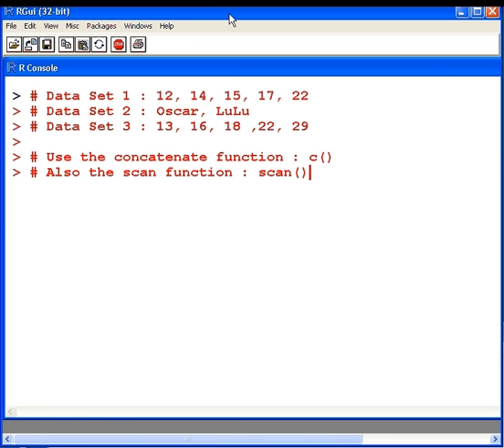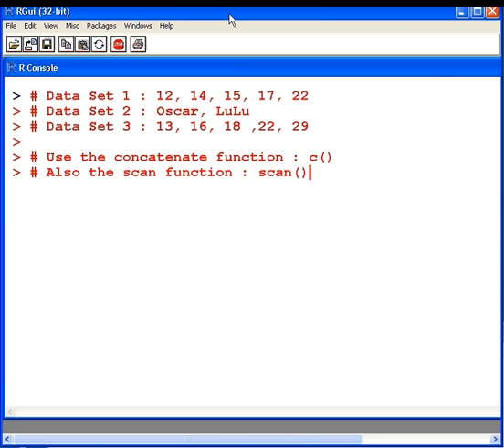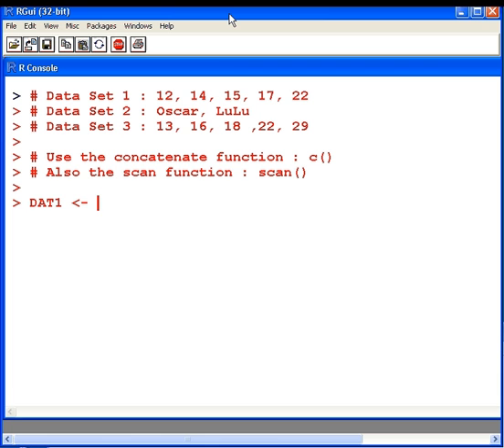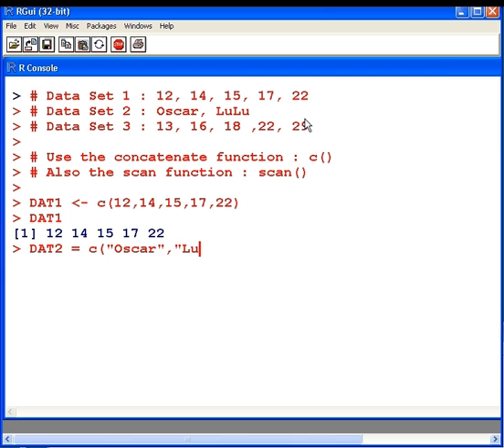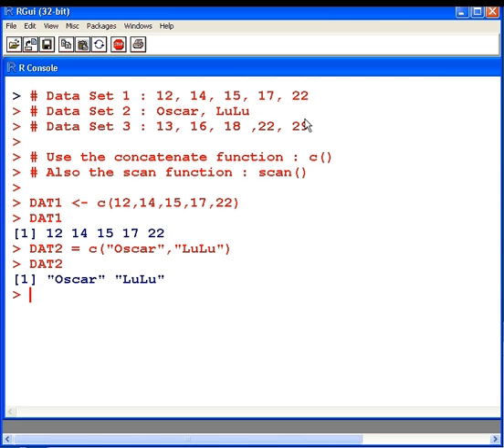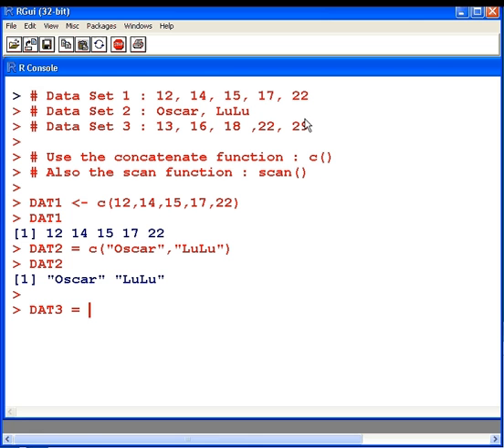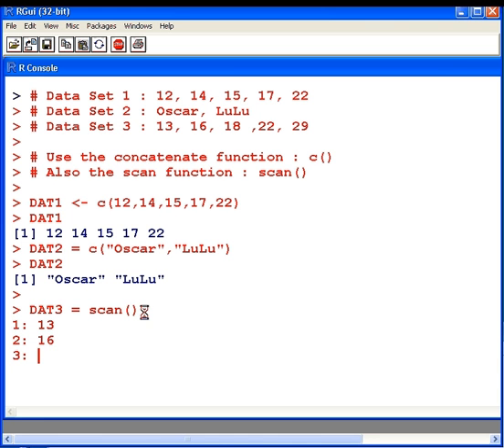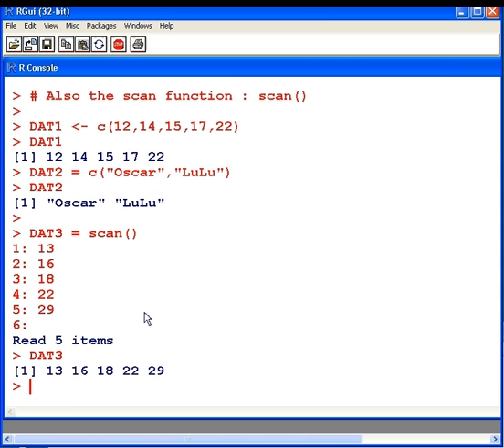R Tutorial : Creating Data Sets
Creating simple data sets using the "c" and "scan" functions.